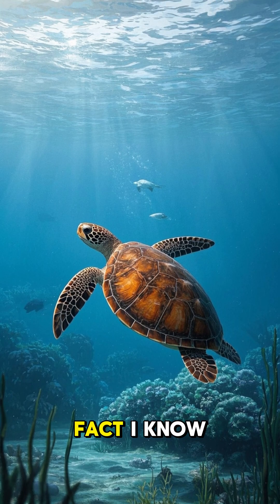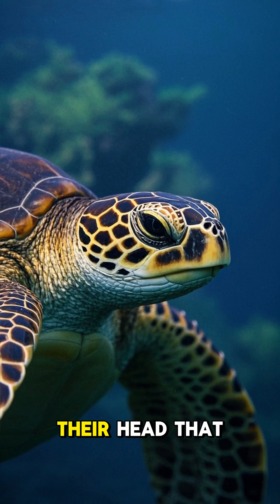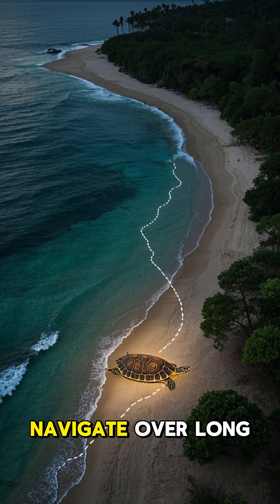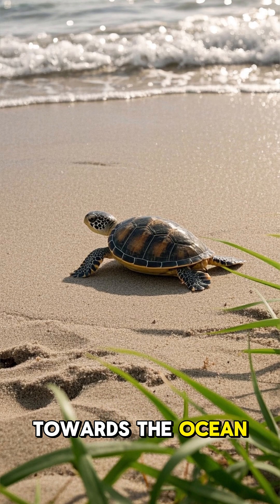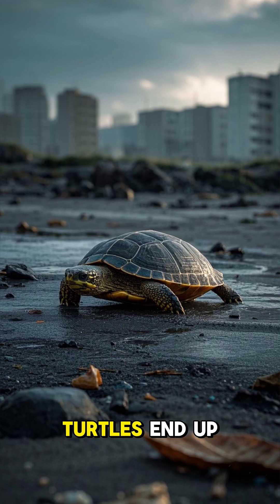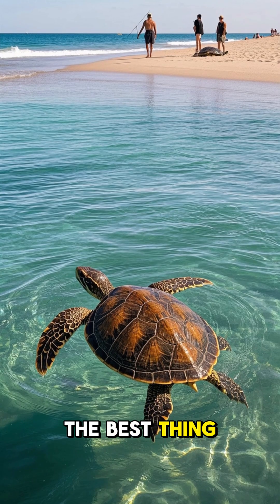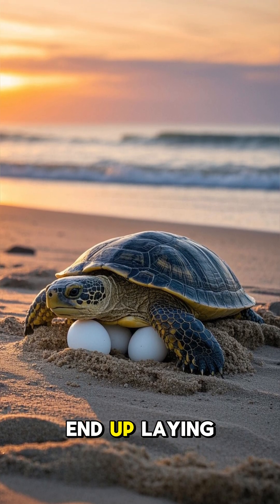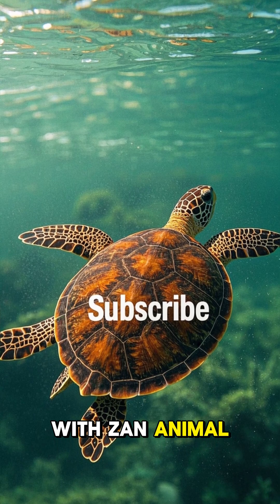Sea Turtles: Nature's Compass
Sea turtles are among the most incredible navigators in the animal kingdom. But how do these ancient mariners travel thousands of miles across the open ocean and return to the very beach where they were born? The secret lies in Earth's magnetic field.